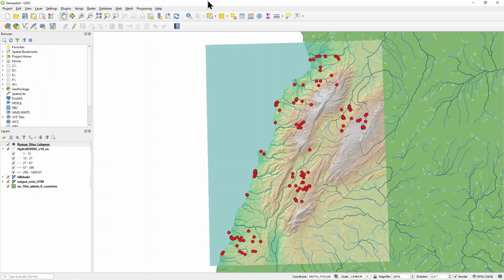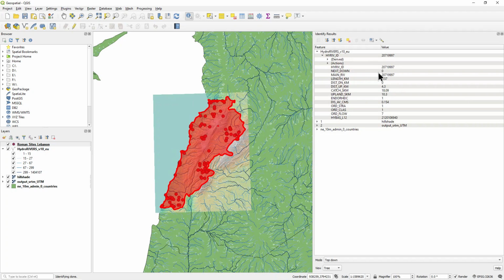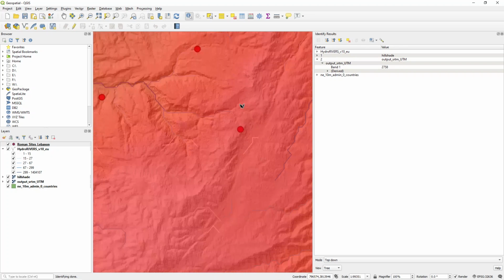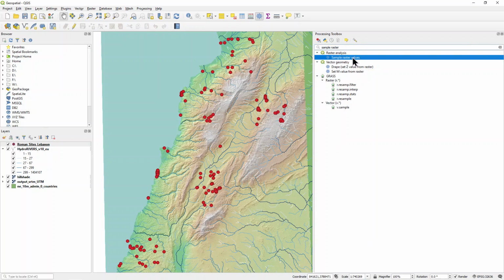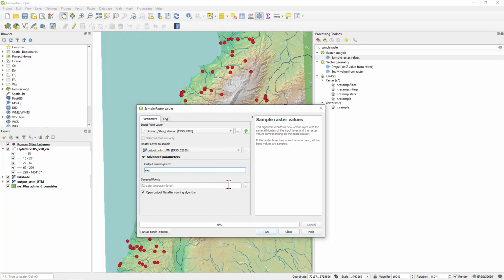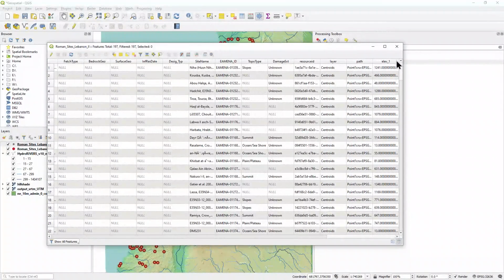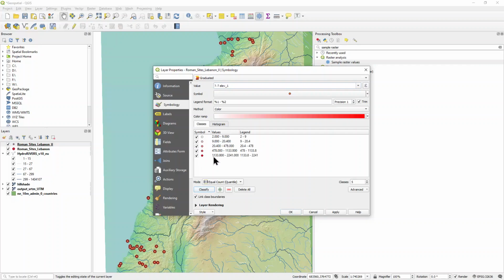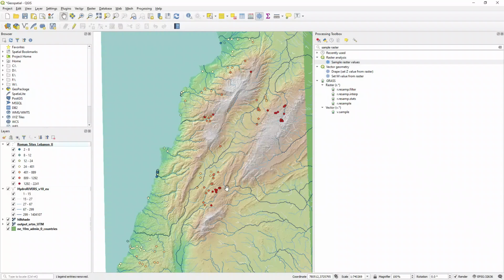GIS 3.2.1 QGIS - Geospatial analysis (Extracting Elevation)